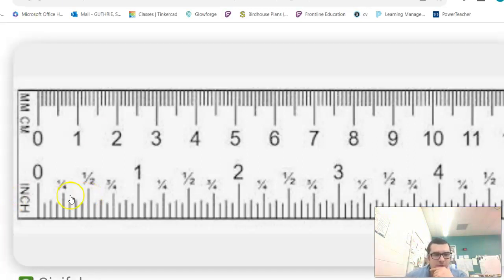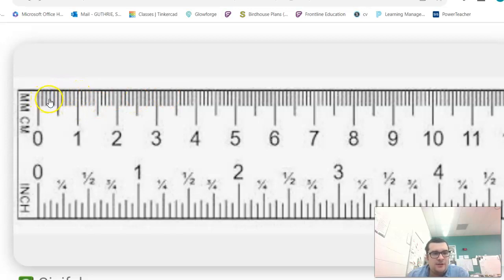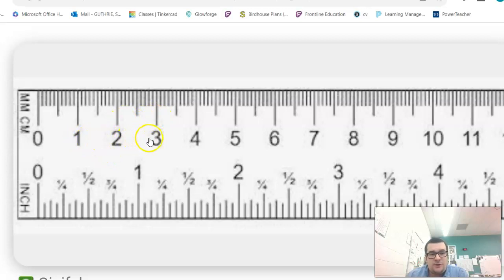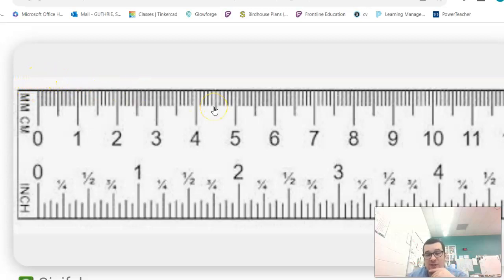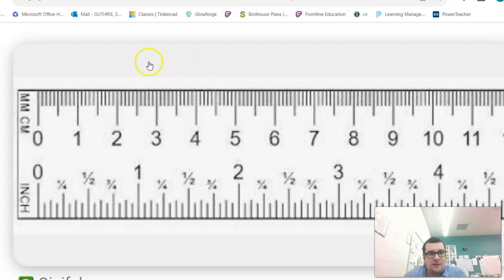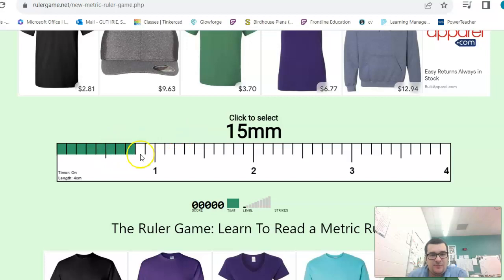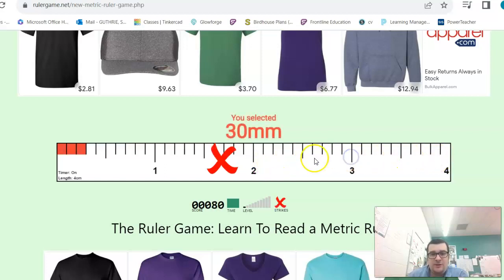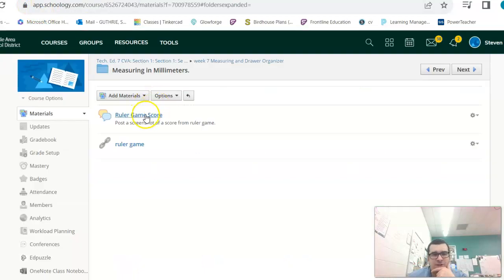Lamberton CVA Ruler Game Instructions